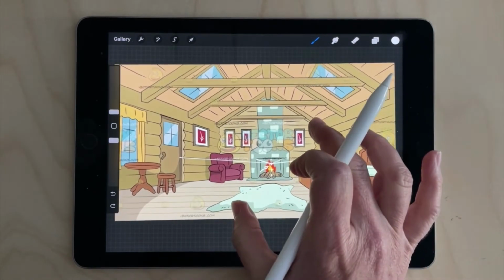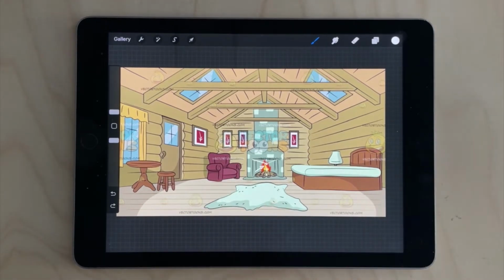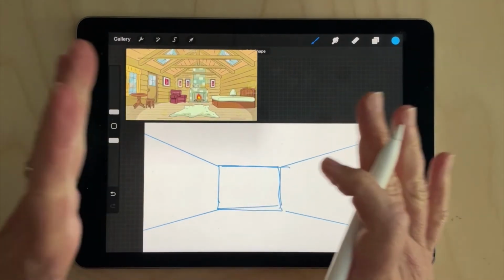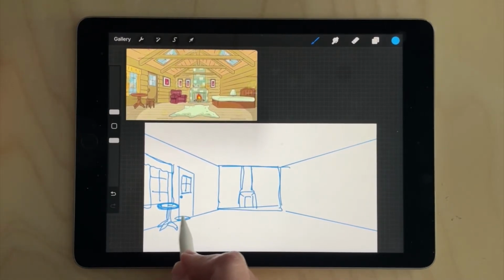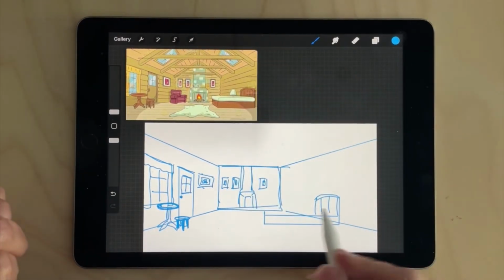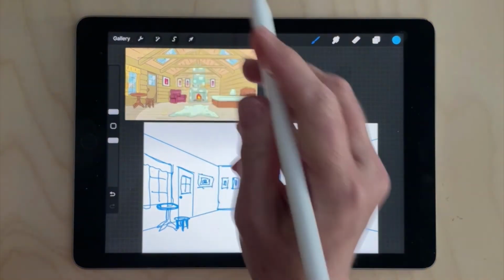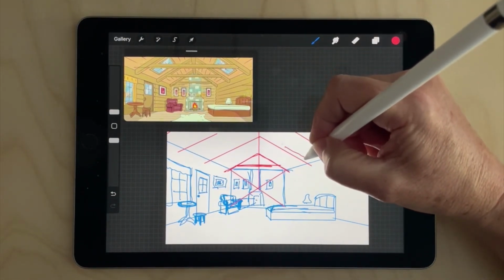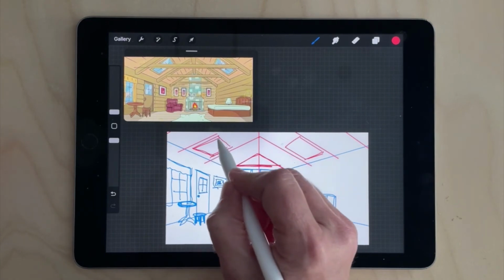Log Cabin Interior